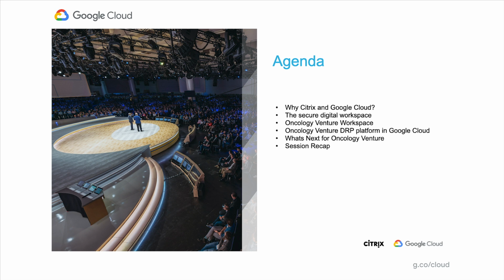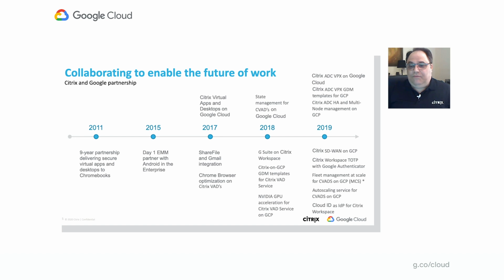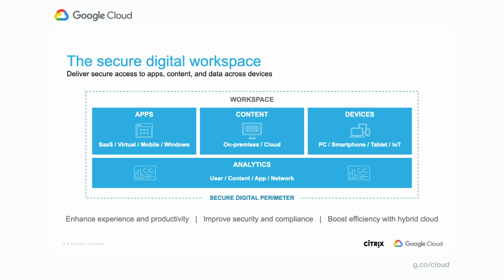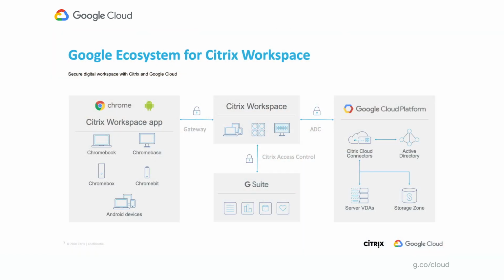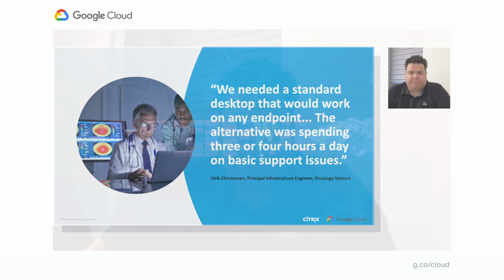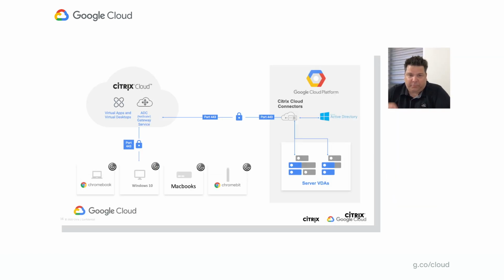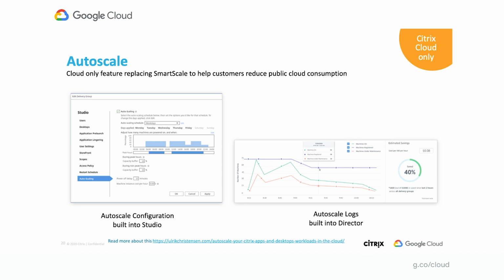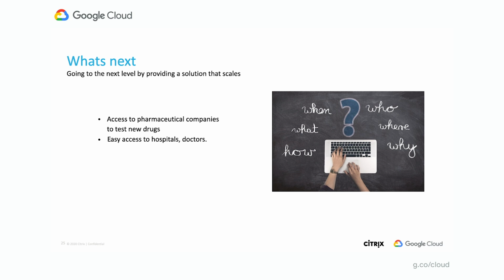Cancer treatment technology enhanced by Citrix, Google Cloud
Oncology Venture develops personalized treatment technology for cancer patients based on their mRNA, using the Drug Response Predictor (DRP) platform that can predict how cancer patients may respond to a specified treatment.

Oncology Venture utilizes specialists from around the world by providing them access to Citrix Workspace on Google Cloud, independent of what device they are using, with access control and endpoint management that offer the contextual, secure, unified experience organizations need to do their best work. For a true innovation company like Oncology Venture, it’s essential to be able to get fast and easy access to resources.

Employees are able to securely access development tools, applications, and data on any network, on any device, at any time without compromising sensitive patient data. Oncology Venture is currently developing a new way to execute the DRP platform to run on Kubernetes with Citrix ADC providing a secure connection.

Session key takeaways:
- How Citrix Workspace integration between Google Cloud, Chrome Enterprise, G Suite, and Citrix Networking on Google Cloud enhances user experience.
- How to run Citrix Workspace on Google Cloud with scale up and down like Citrix autoscale and Citrix Machine Creation Service for enterprise-ready virtual desktops and apps infrastructure.
- Why Citrix ADC, Google Cloud, and Kubernetes are the ideal choice for the DRP platform.

Speakers: Ejal Bracha, Ulrik Christensen

CMP210

event: Google Cloud Next 2020; re_ty: Publish; product: Cloud - Compute - Migrate for Compute Engine, Cloud - Containers - Google Kubernetes Engine (GKE), Cloud - Compute - Compute Engine; fullname: Ejal Bracha, Ulrik Christensen;